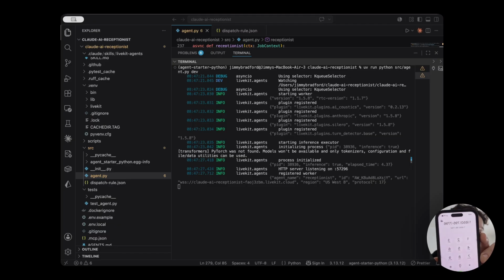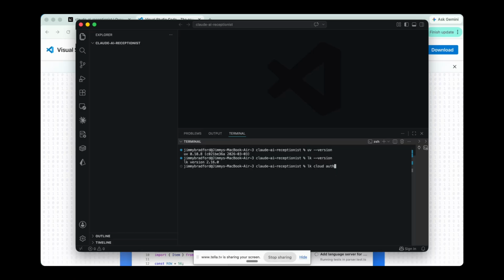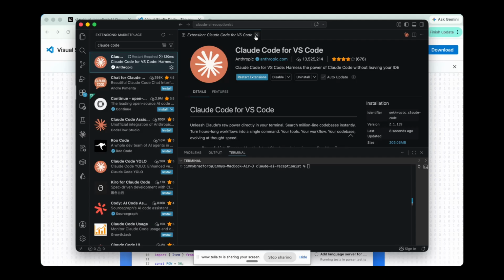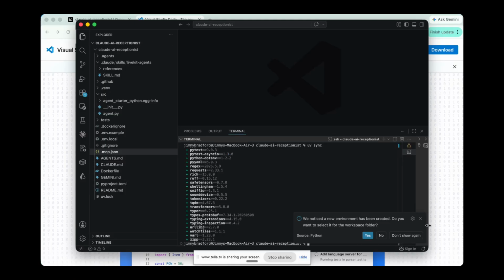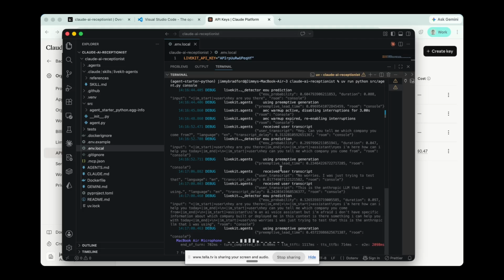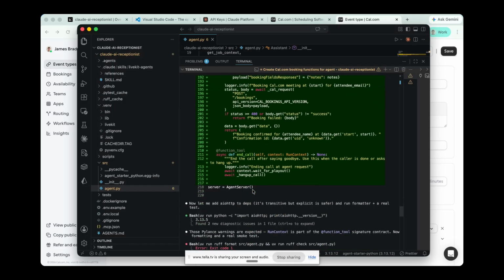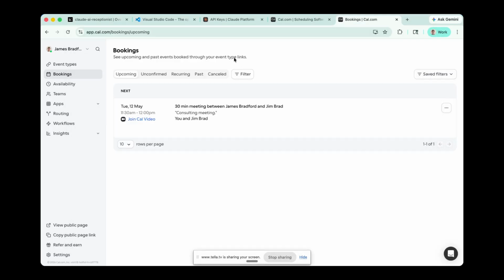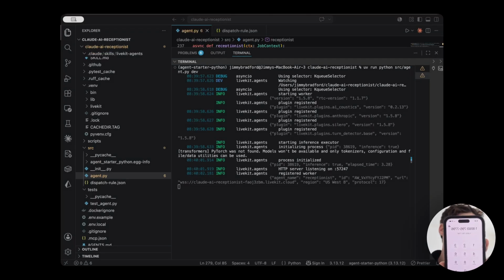Claude Code Built My AI Receptionist in 3 Prompts (LiveKit + Cal.com)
Build a real AI phone receptionist that answers a real number 24/7 and books real meetings on Cal.com — using Python, LiveKit, Claude Sonnet 4.6, and just three Claude Code prompts. Real phone, real calendar, no fluff.

🧠 Why this stack works — LiveKit's Agent Skills + MCP take Claude Code from 2% reliability to 80% reliability when building voice agents from scratch. Full breakdown here:

⏱ Chapters:
00:00 Intro
00:13 Demo
01:25 LiveKit Account Setup
04:30 Installing uv & the LiveKit CLI
05:00 lk Auth + Project Init + File Tour
09:30 Agent Skills + Installing the LiveKit MCP
14:47 Testing the Baseline Voice Agent
17:03 Prompt 1 — Swap GPT to Claude Sonnet 4.6
19:38 Testing Claude
21:09 Cal.com Account Setup
23:04 Prompt 2 — Cal.com Function Tools
25:29 Prompt 3 — Receptionist Personality
28:05 Live Console Test (Real Booking)
30:16 Buying a LiveKit Phone Number + Dispatch Rule
33:41 Live Phone Demo
37:13 Outro

🏷 Stack:
• LiveKit Agents (orchestration + native PSTN phone numbers)
• LiveKit Inference for Deepgram STT + Cartesia TTS
• Claude Sonnet 4.6 via the Anthropic plugin
• Cal.com API v2 (booking)
• Claude Code (build assistant)

Got questions or built something cool with this? Drop it in the comments — I read all of them.